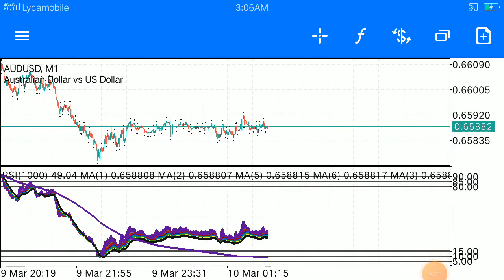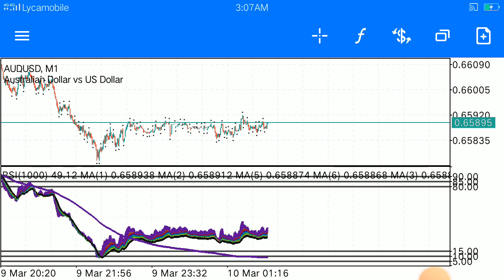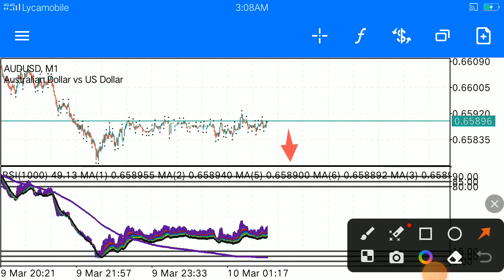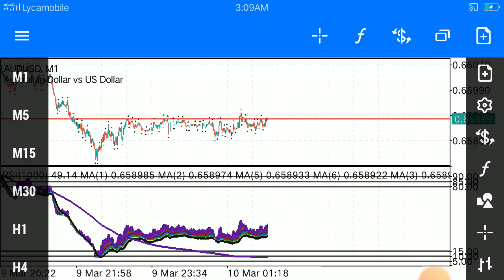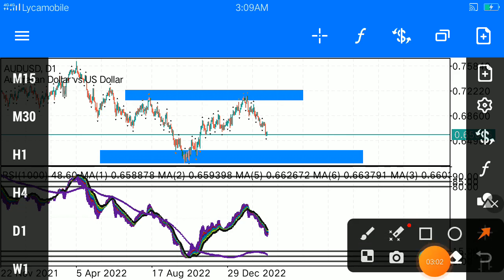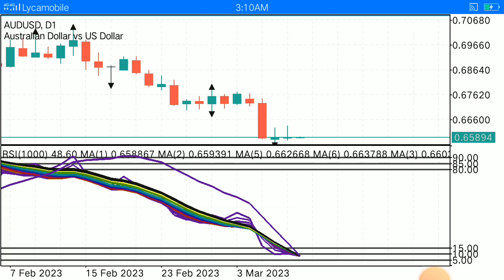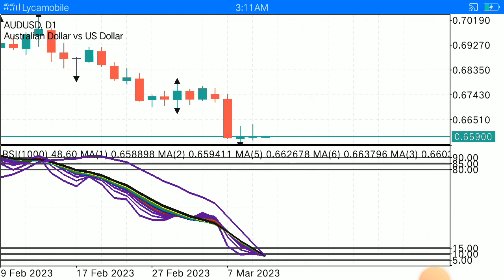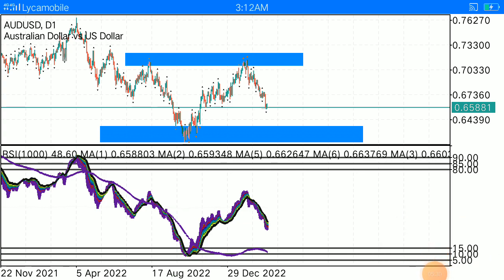Watch this first before yuo make 1m entries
Always make trades with confidence and confirmation not  assumption